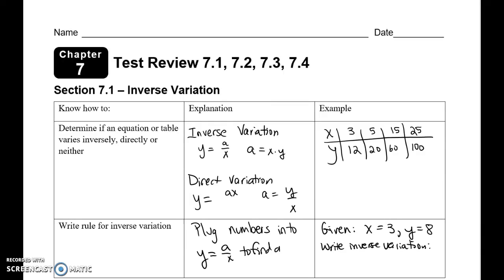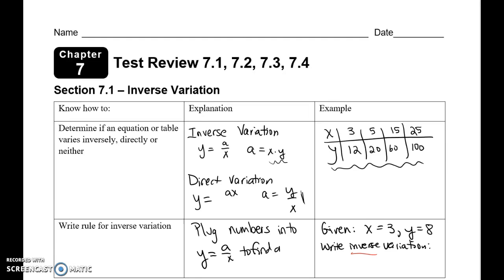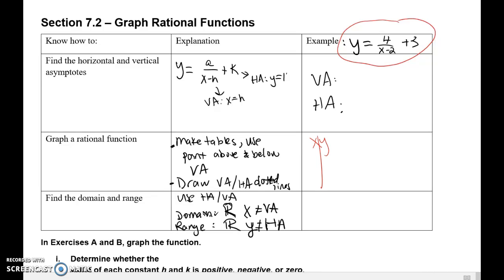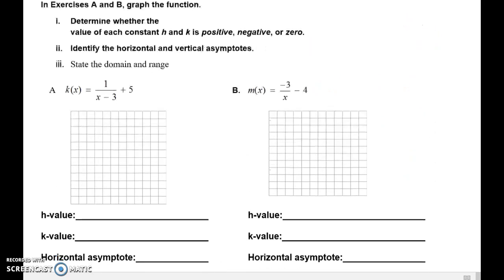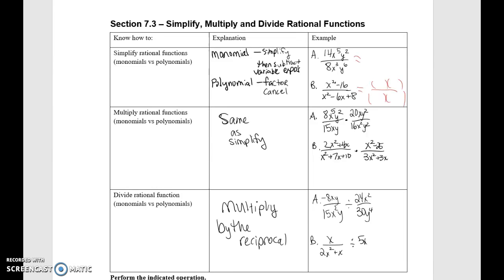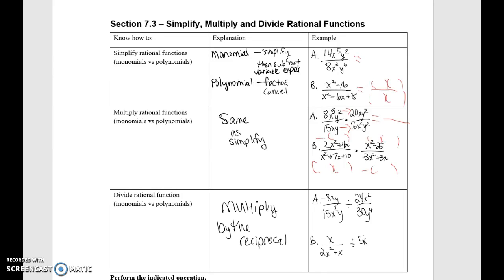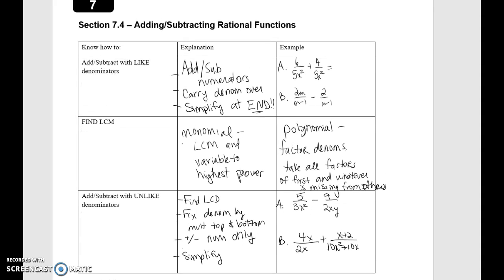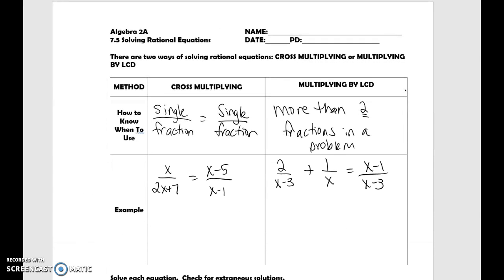Ch7 test review study guide